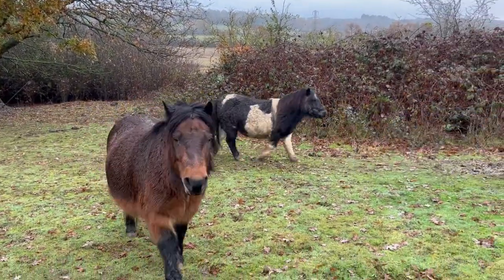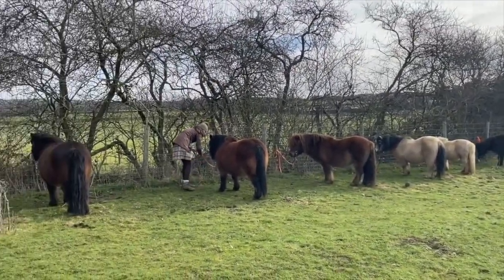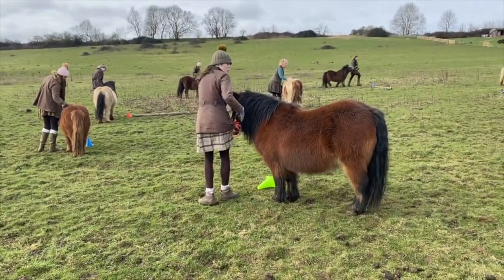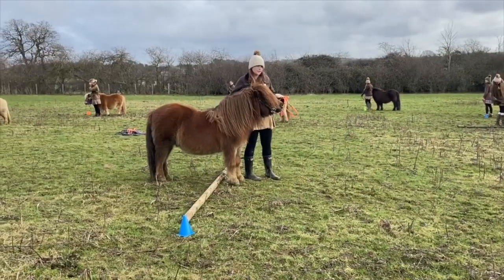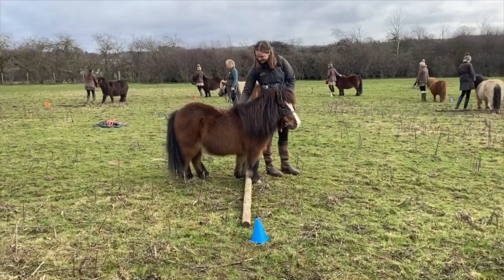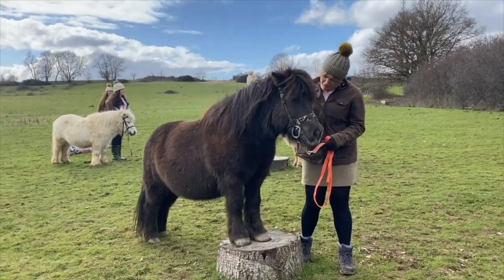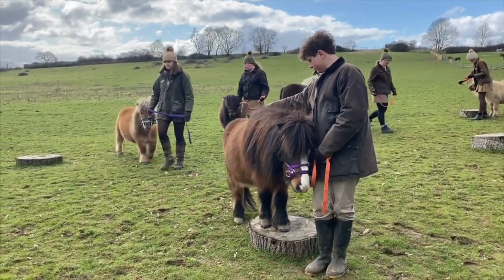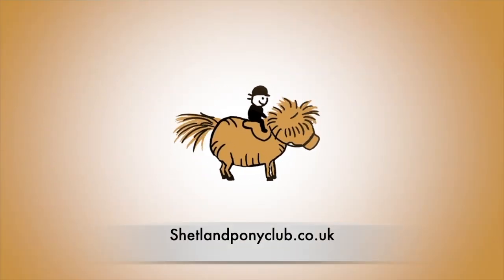Training time with our Shetland Ponies: TV Episode 479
It’s training time with our Shetland Ponies as we get ready for the new season, starting next weekend, at Shetland Pony Club.
The winter holidays are over and the team and ponies are getting ready to start riding again. All the children will be arriving soon, so the ponies need to practice with the team, in preparation for 2 March, opening day.
Training Time
Liz, a BHS Accredited Coach, is training the team with lots of exercises. They practice getting the ponies to walk nicely, to halt and back through some poles, followed by a lovely scratch – pony speak for “well done!”.
Natural Horsemanship teaches great manners
The ponies and team learn to halt by a cone, then stop precisely, with one foot over a pole. They love pleasing their staff member and are rewarded naturally, with a good scratch as their mother would give them in the wild.
Brulee’s brilliant back-up
Once those skills have been mastered, the ponies learn to go backwards through some poles. Crème Brulee is an old hand at this. Watch him show us how it’s done, in this week’s video.

One week to go before we open
There’s just over one week to go before we open for riding again, on 2 March 2024. If you’d also like to join the team and ponies with your child, and to start riding, bookings are now open online here.
We can’t wait to see you for riding again.
From Rosemary, Liz, Libbie, the Team, and all the ponies at Shetland Pony Club
P.S. Bookings for riding at Shetland Pony Club are filling up fast, and we start riding again on 2 March 2024.

Get involved with Shetland ponies – find out more:
Our Shetland ponies live in Surrey, England, UK and are all trained to be ridden by children. Our aim is to help more children start pony riding and for more Shetlands to have loving active homes where they are well cared for.